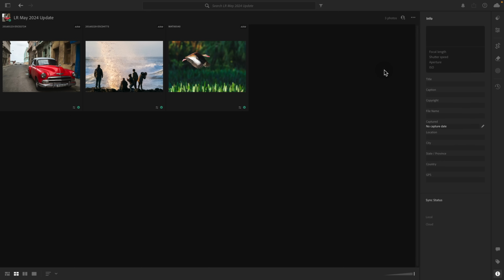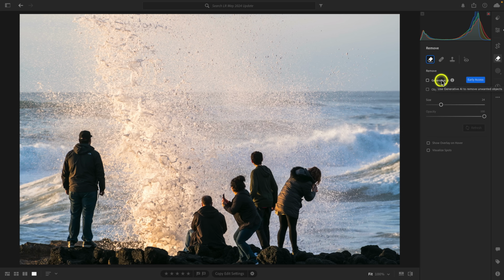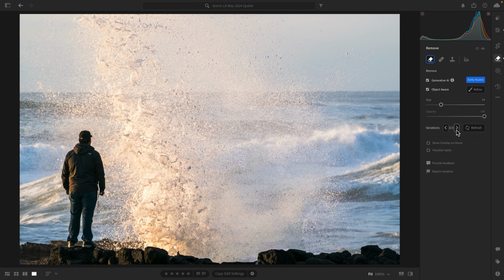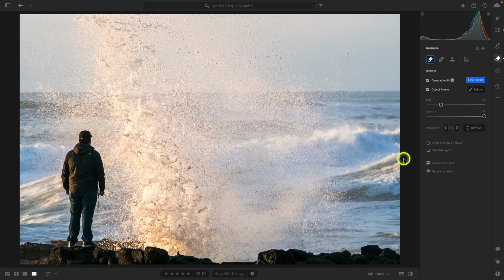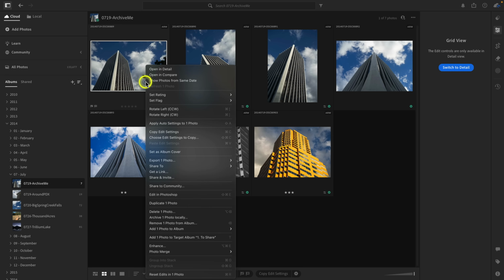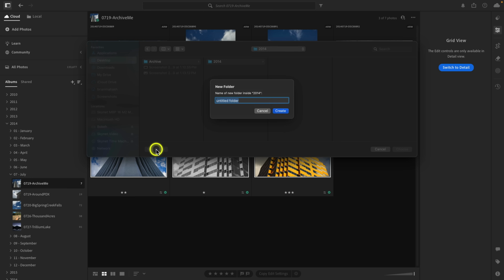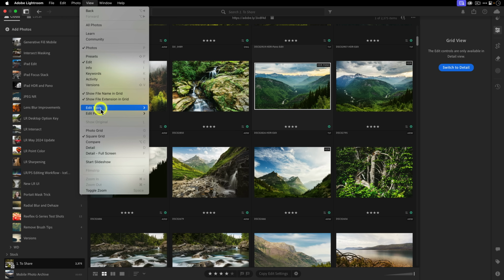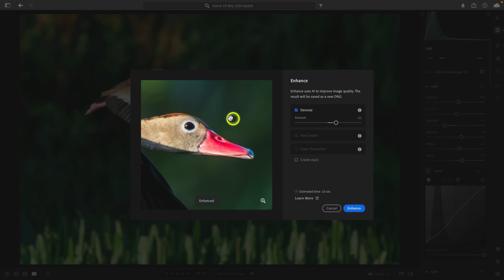MAJOR LIGHTROOM UPDATE: Generative Remove Is Here! (May 2024)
Adobe released a MAJOR update to Lightroom, including the new Firefly AI-powered Generative Remove tool, easy archiving of cloud photos, an improved lens blur tool, and so much more! Check out what's new.

Chapters:
00:00 - Firefly Generative Remove comes to Lightroom
01:25 - How to install the latest version of Lightroom
01:49 - Updates to the UI
02:53 - How to use Lightroom Generative Remove
08:15 - An important note about Generative Remove Early Access
10:16 - When should you use Generative Remove?
10:54 - The importance of providing feedback
13:20 - Archive cloud library photos locally
19:13 - Slideshows are now in Lightroom
21:11 - Improvements to Lens Blur
22:26 - New Lens Blur Adaptive Presets